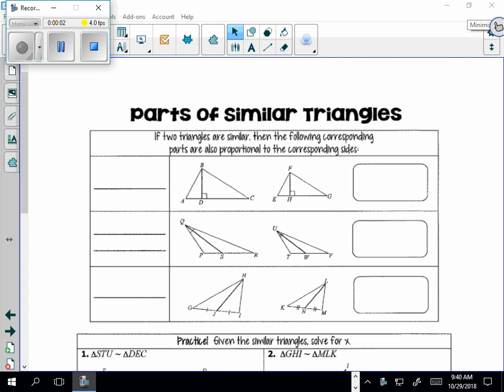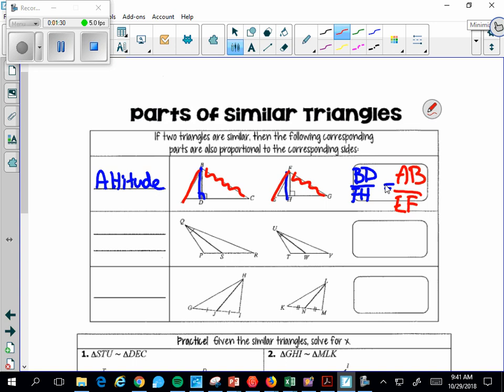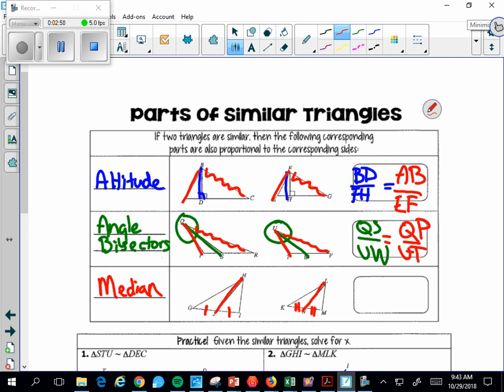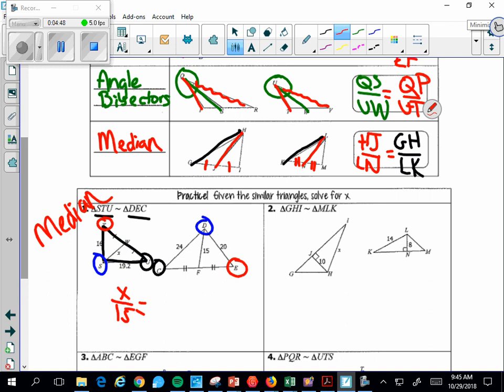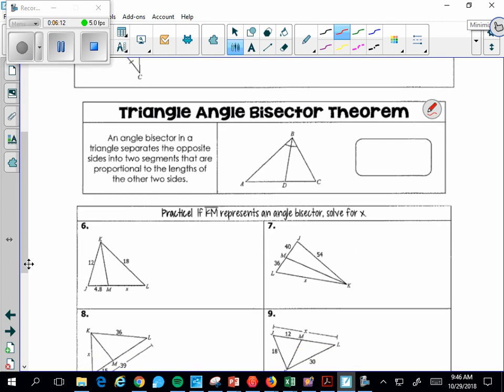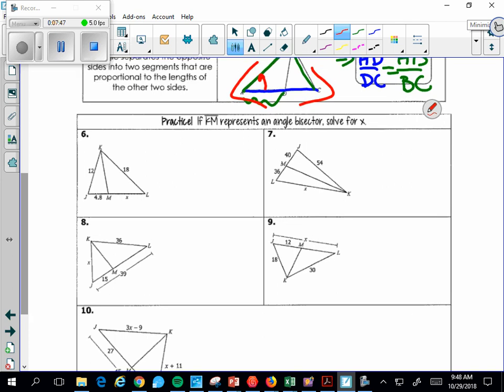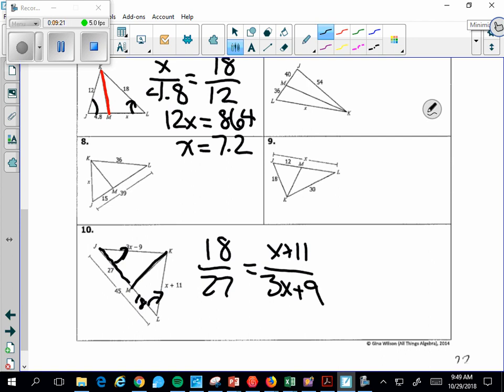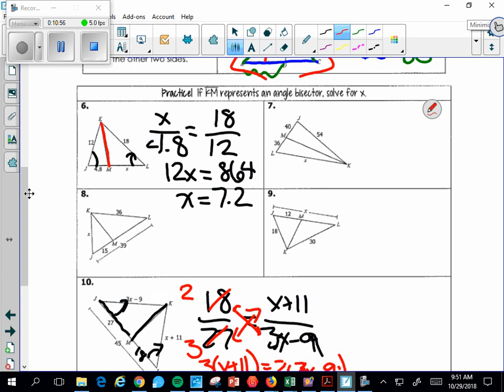Unit5pg22 23 Notes